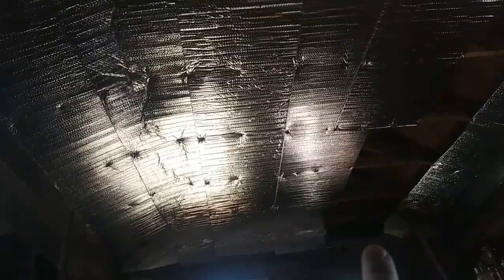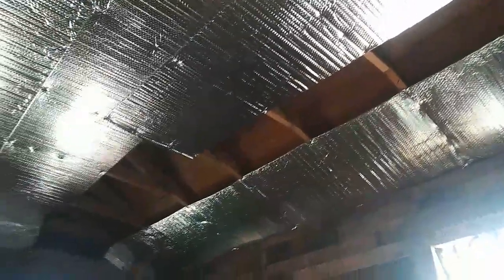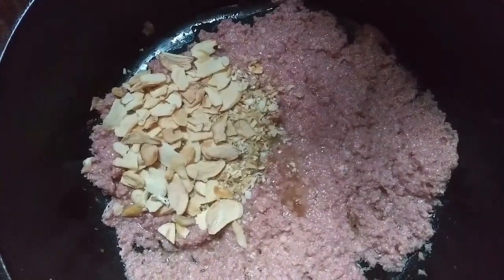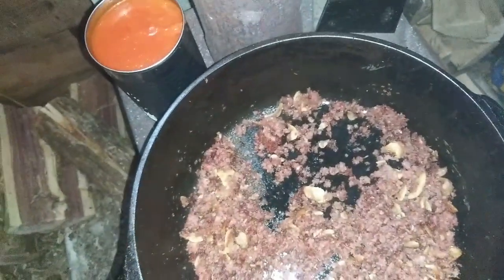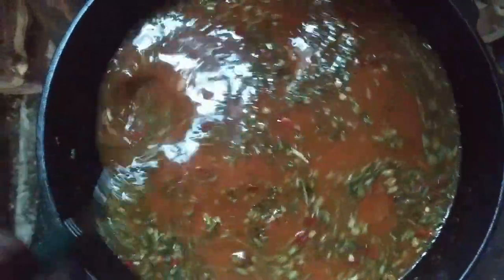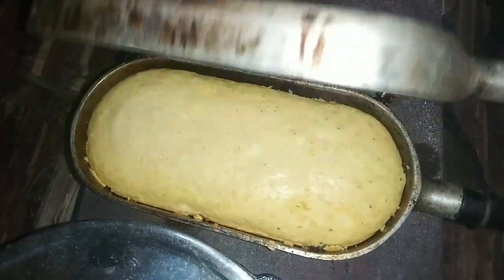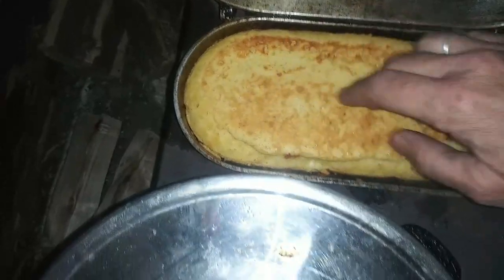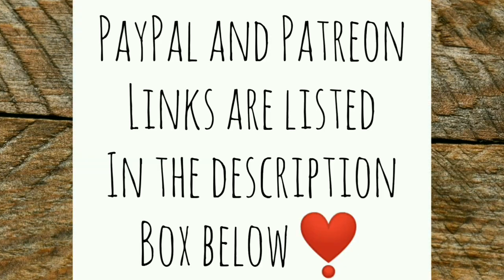Would You Eat This Stuff? - Ann's Tiny Life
An update on the ceiling insulation. I make a pot of beans with some stuff that claims to be sausage but looks more like cat food. But it's got a whole lot of flavor! I incorporate some dehydrated veggies from Augason Farms, Mother Earth, and my own garden. Oh and I also make some cornbread with dehydrated cheese in my old fashioned bread maker, all done over my Guide Gear wood burning stove.

You can now find me on Rumble where I will be talking about weighty subjects like current events and politics: